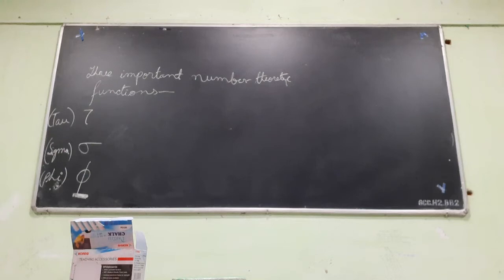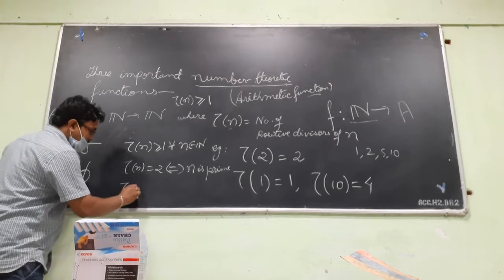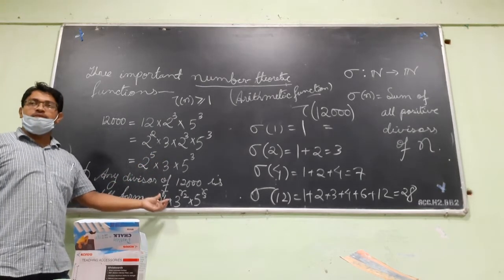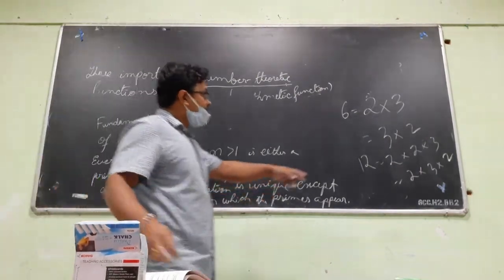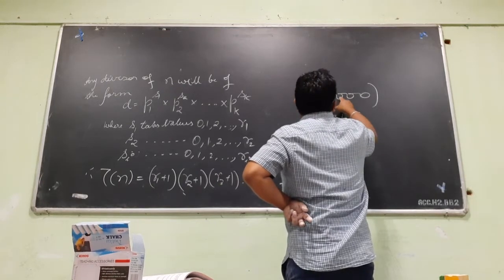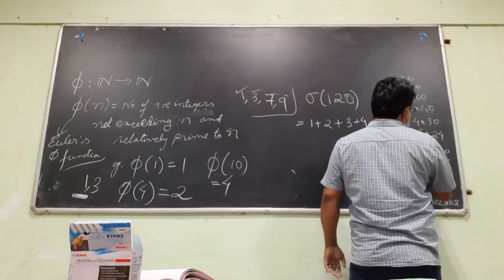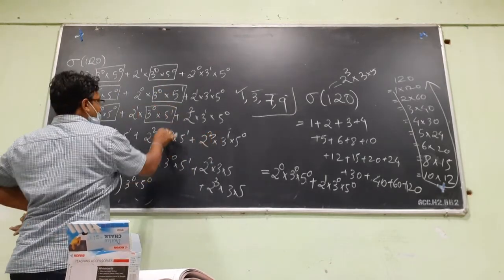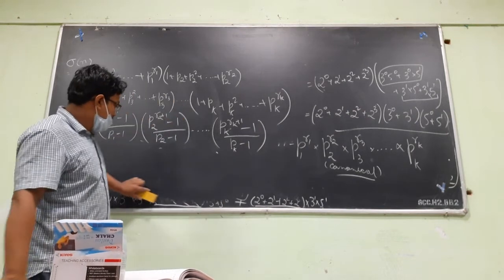Important number theoretic functions | Mathematics Olympiad